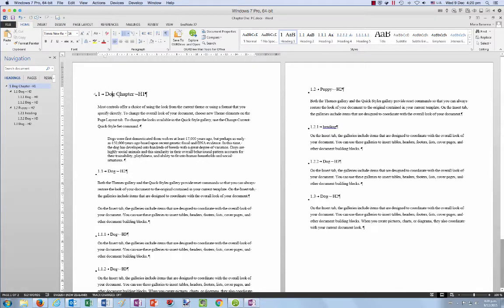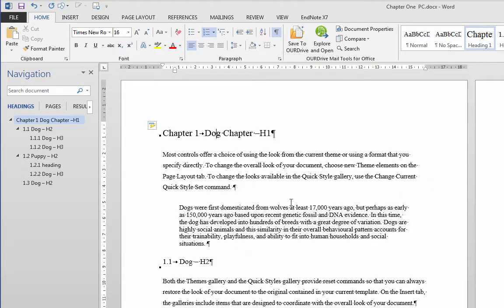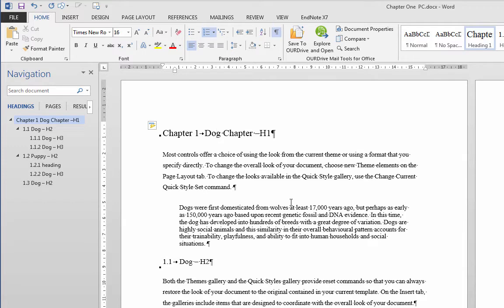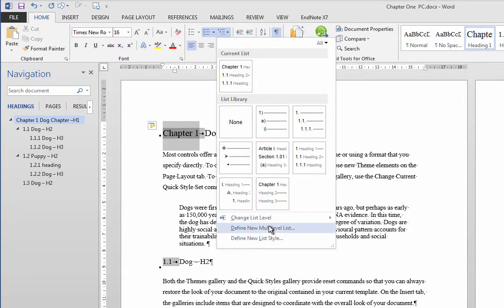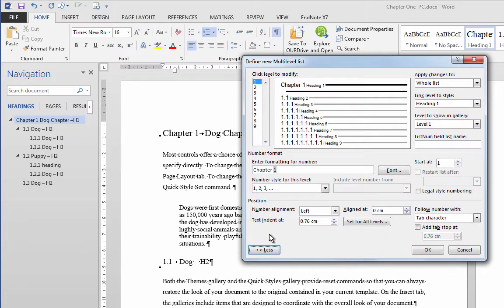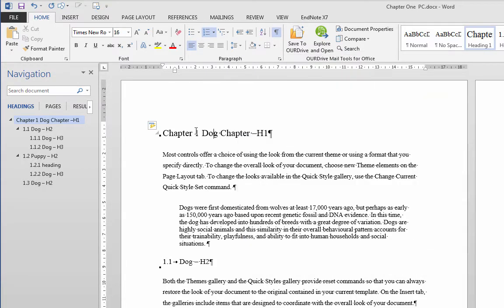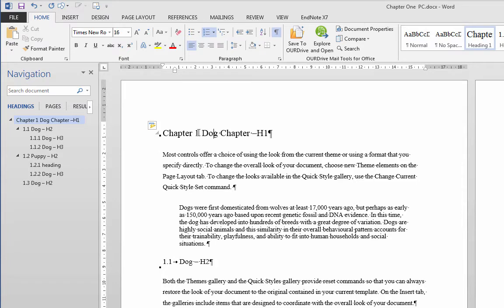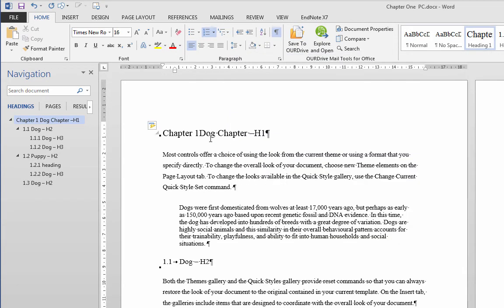Numbered Headings - Add word "Chapter" before number